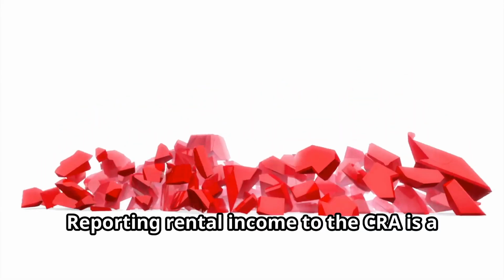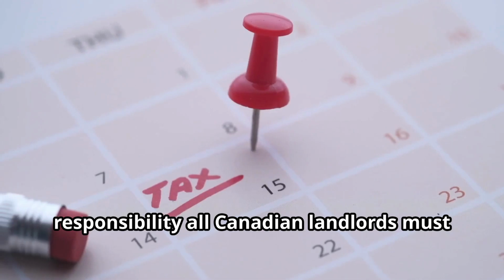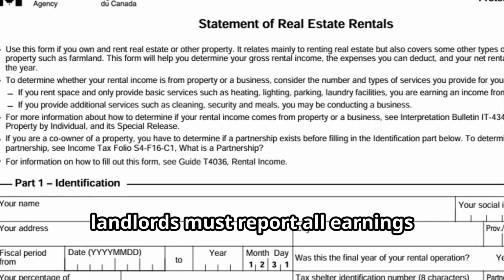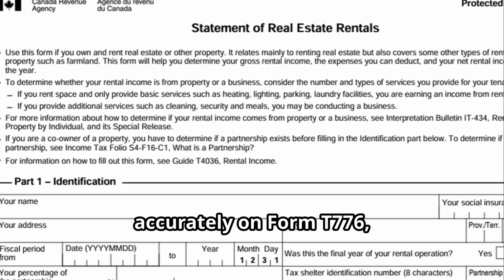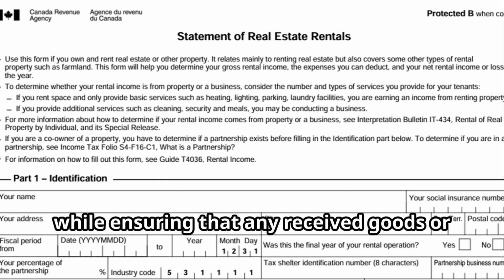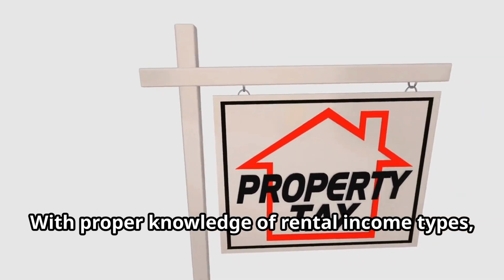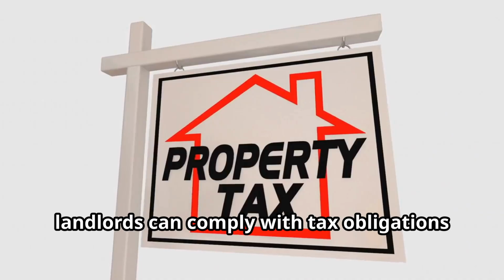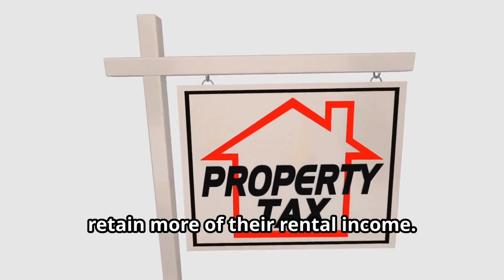What Constitutes Rental Income?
What constitutes rental income and what must a landlord report? In this video we'll look at rental income sources from rent, income generating services such as laundry, and services in lieu of rent payment. Rental income is trickier than one might think!